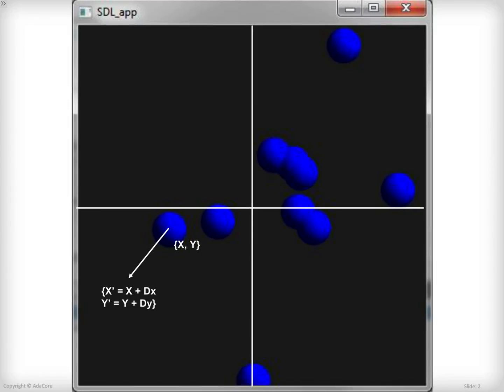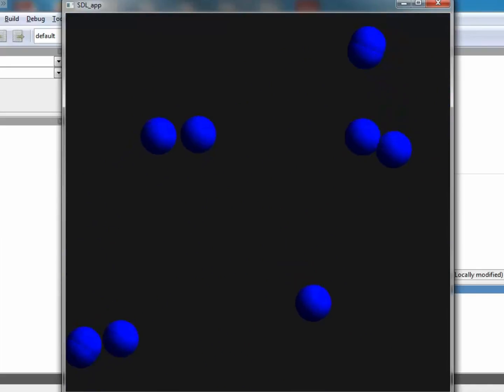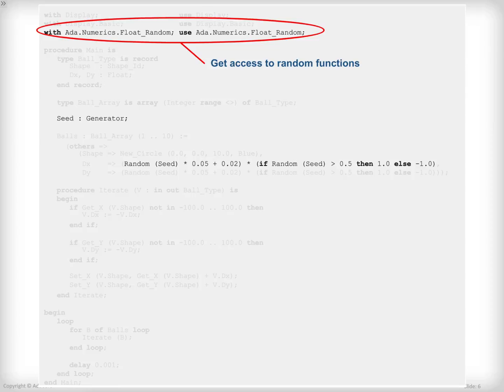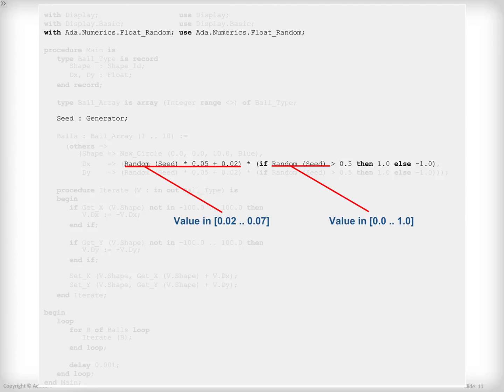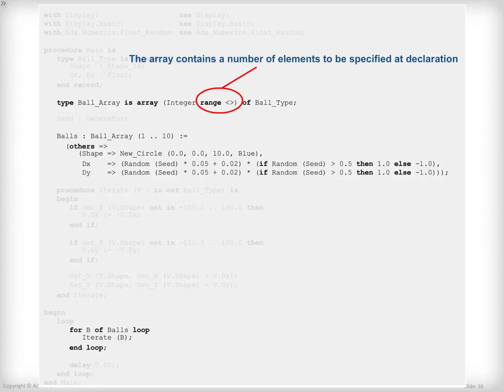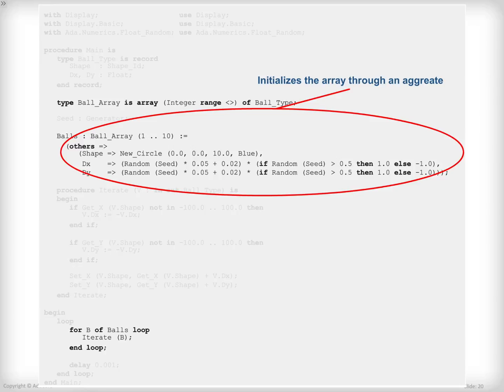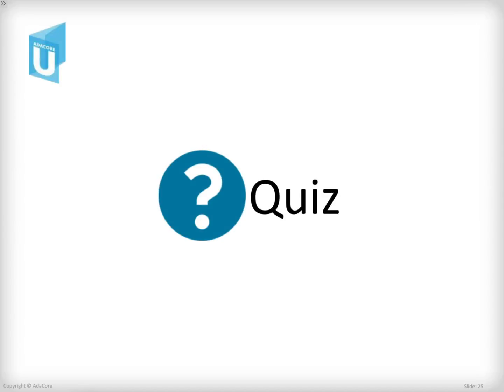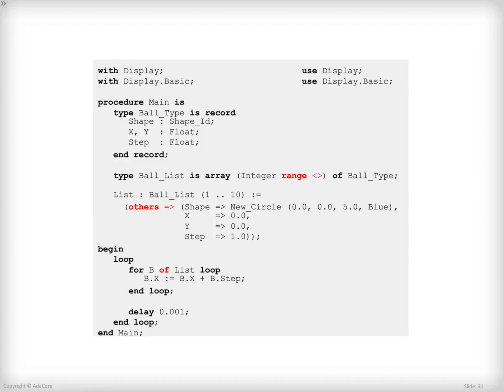Ada 001 - Lesson 4 - Ten Bouncing Balls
In this lesson: Using arrays to manipulate ten balls bouncing on screen.

This course provides an overview of the Ada programming language. Through a set of small examples, you will have the opportunity to see, understand and experiment most of the capabilities of the language, and write small programs. Other courses will then dive into more details of each aspect. Note that as it is today, the overview set is not complete - new lessons will be added over time.